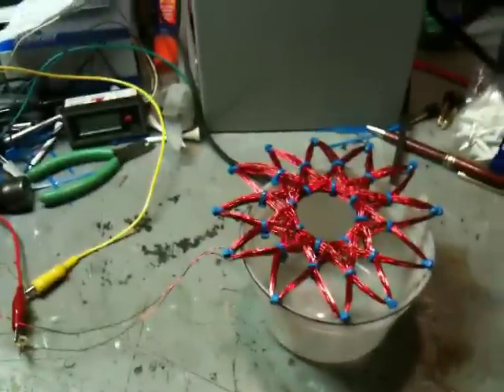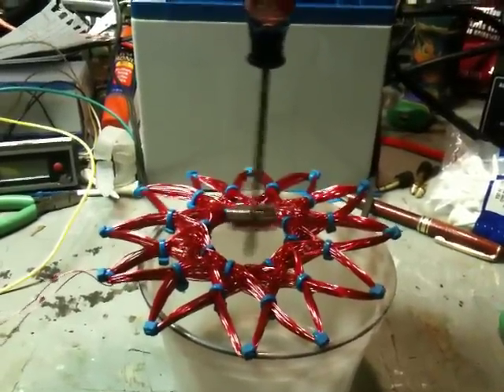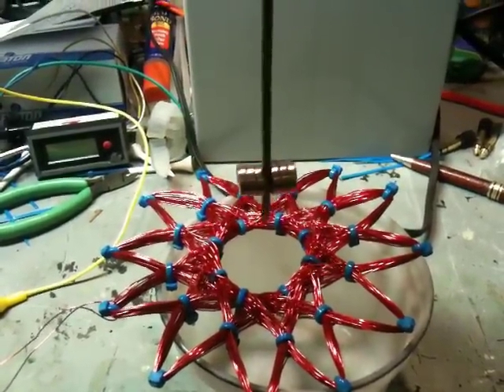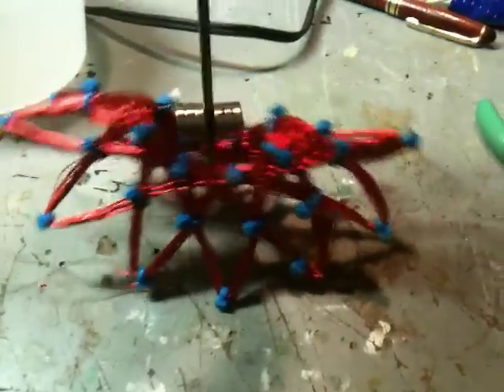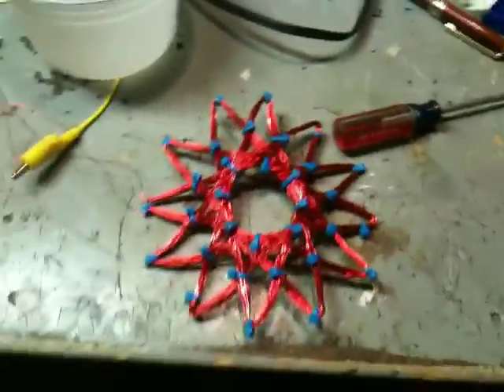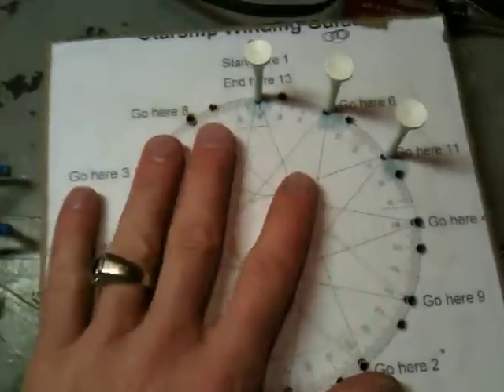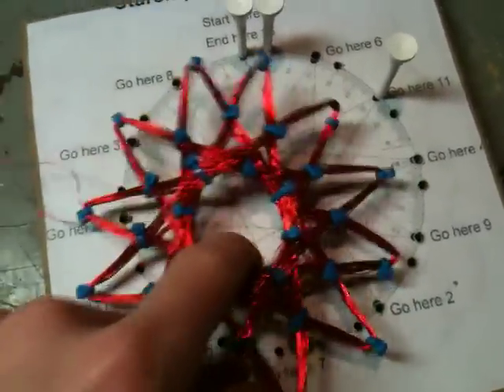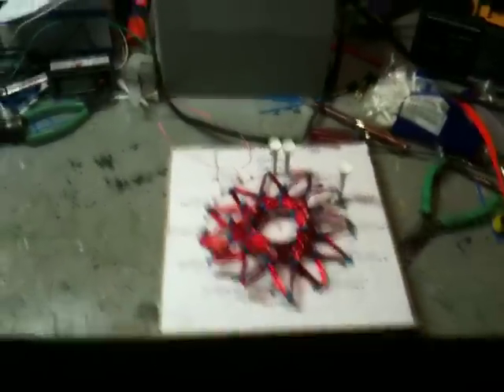Rodin starship coil experiments. (TEST2)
starship-rodin coil experiments (TEST2)

What I would like to do... and what I have learned.

You mush understand the math to make high quality coils!!!

 I will be making more coils and testing them with things like this!